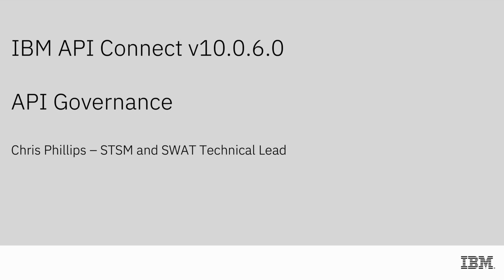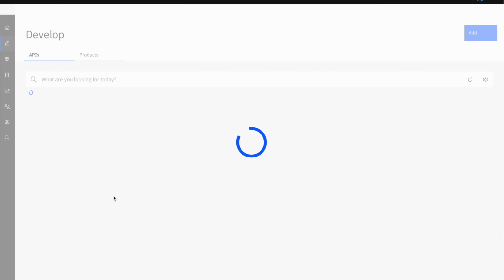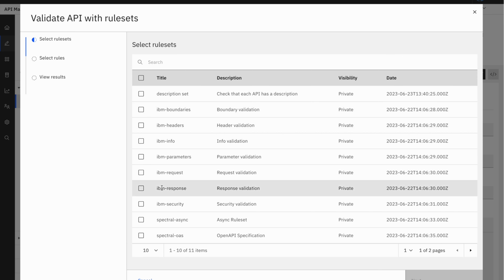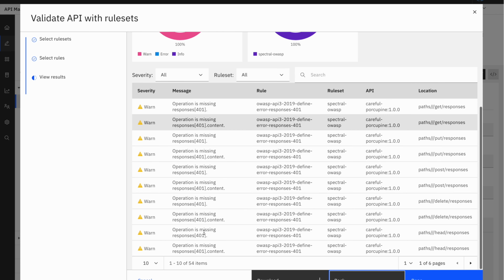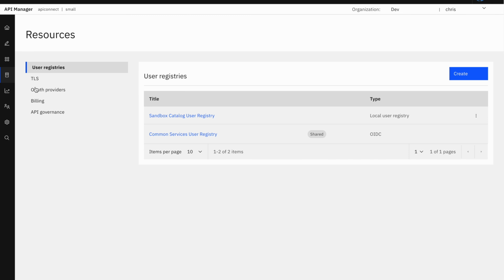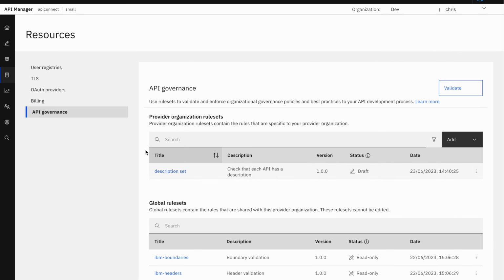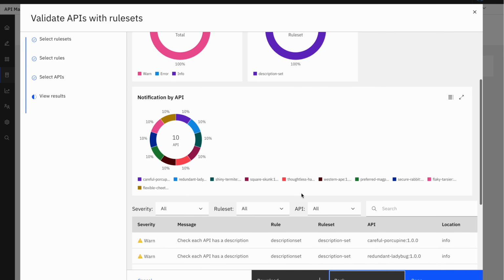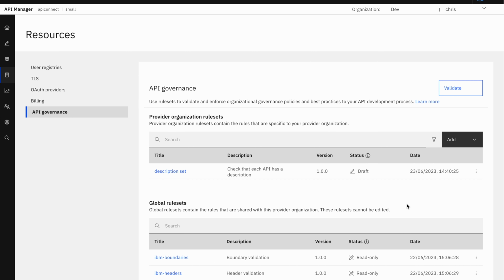API Connect Governance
This video will show how in API Connect 10.0.6.0 can keep your APIs following your standards and provide a consistence experience to your consumers.